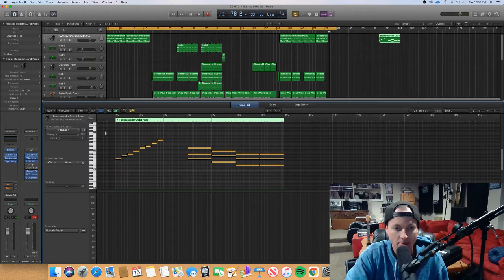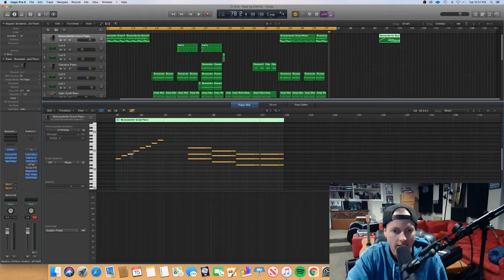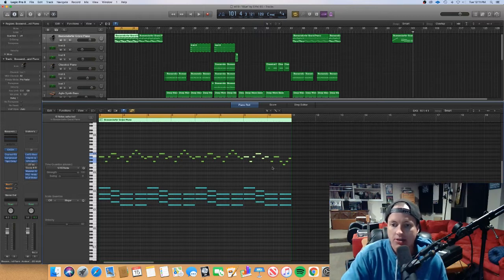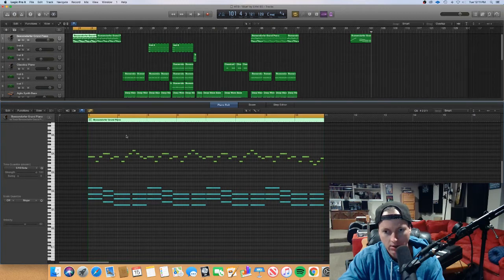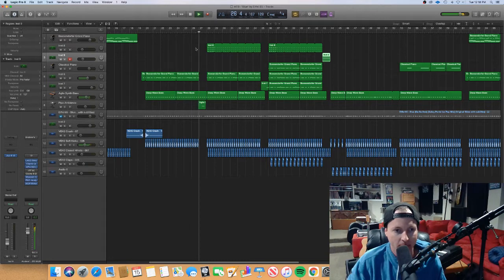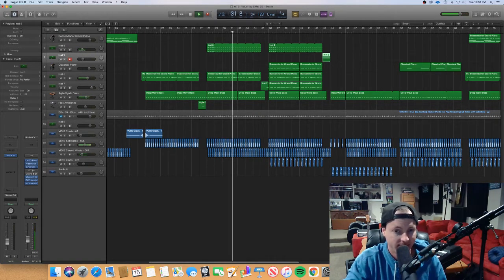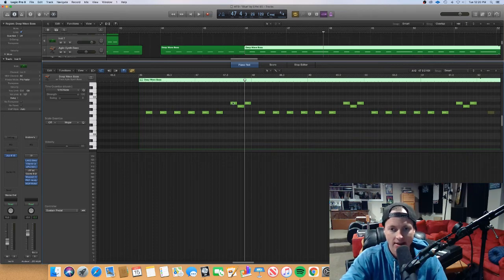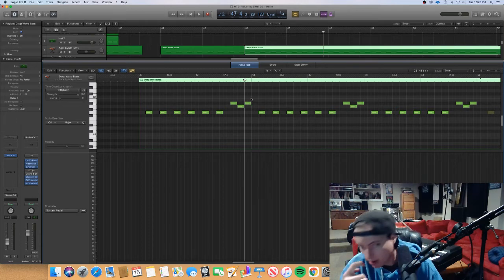"Blue" (Gabry Ponte Ice Pop Remix) - Eiffel 65 | Music Theory Breakdown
A classic reimagined, "BLUE" has already blazed charts and was iconic within itself. This time we dive in to show you all the details from conception to completion.

Questions?